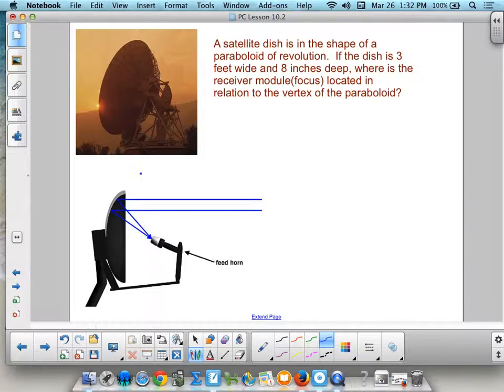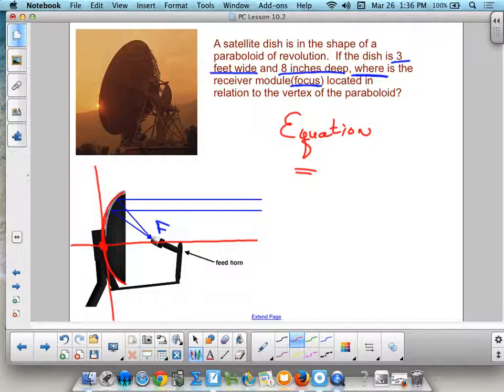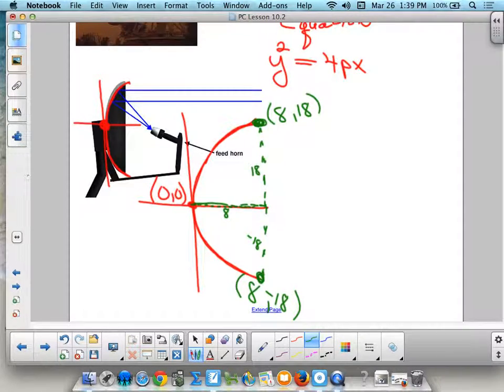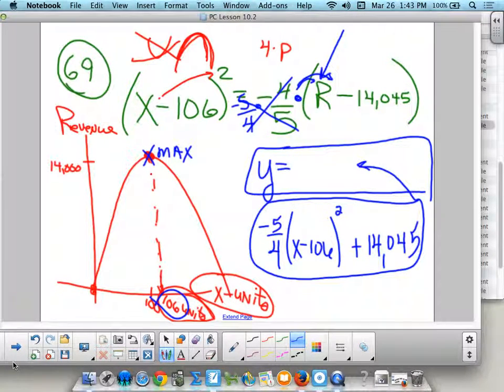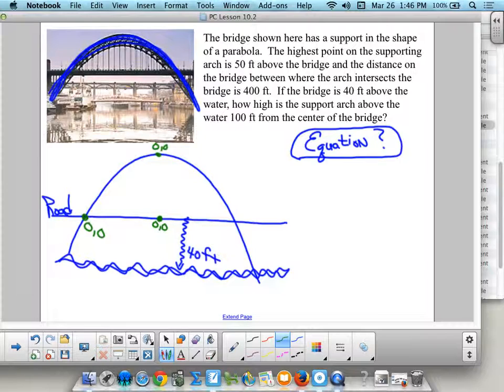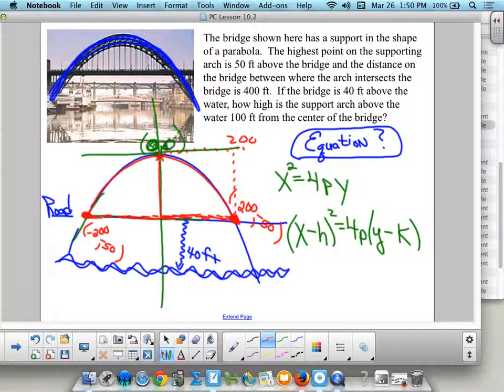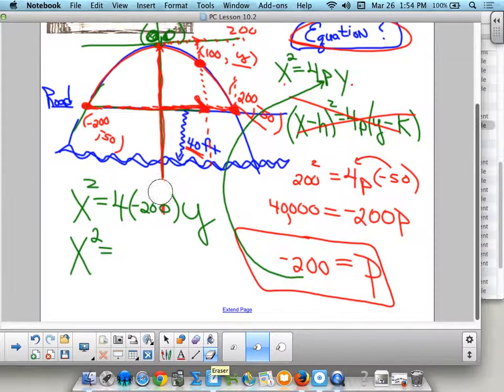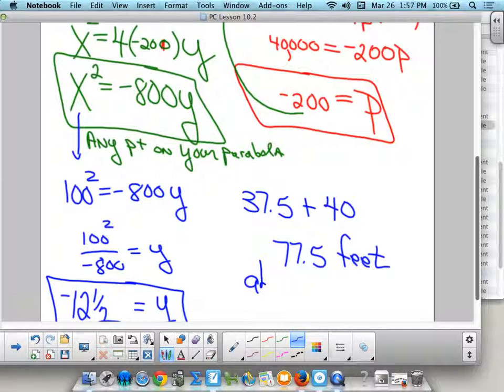PC 10 2 Day 3 Applications of Parabolas